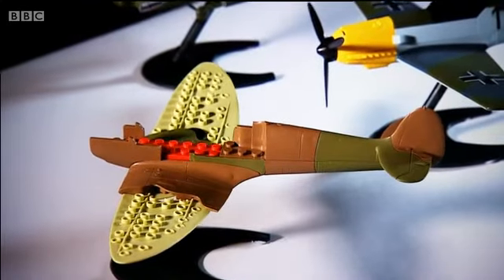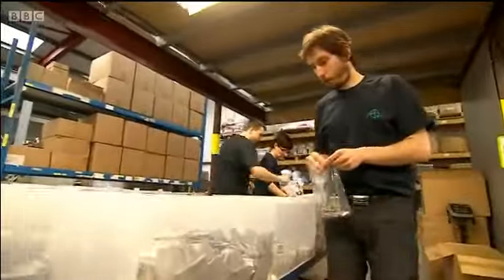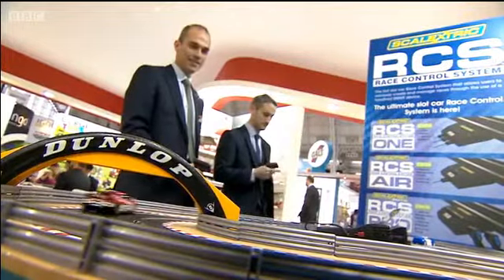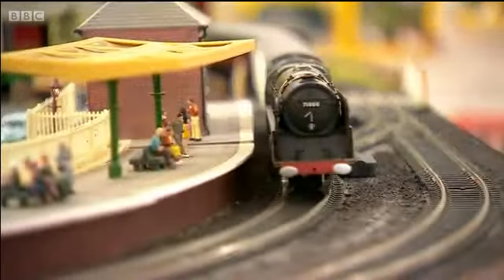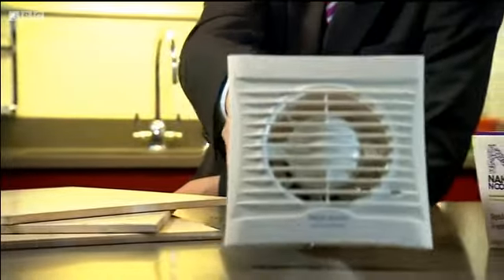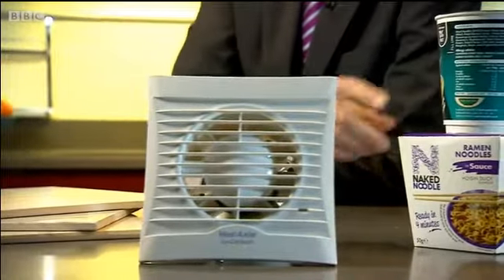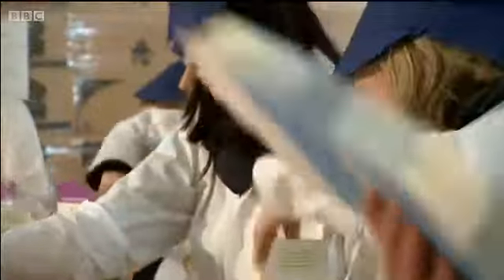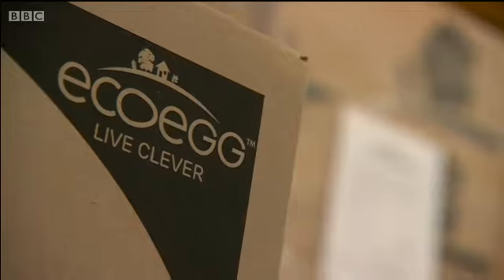Stoves Made in Britain campaign BBC News at Ten 17 February 2014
Our Made in Britain campaign for Stoves featured on BBC News at Ten.  The multi-award-winning campaign has already featured on Sky News and Channel 4 News.  In this clip, Denver Hewlett, the Stoves Chief Executive talks about reshoring. The Stoves segment starts from 1:34.